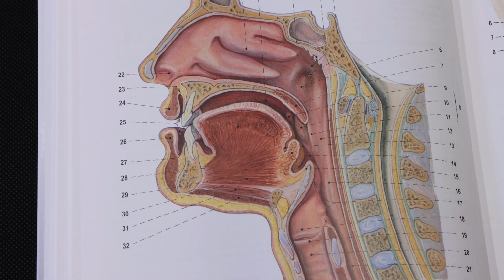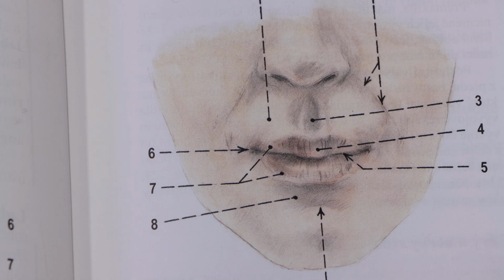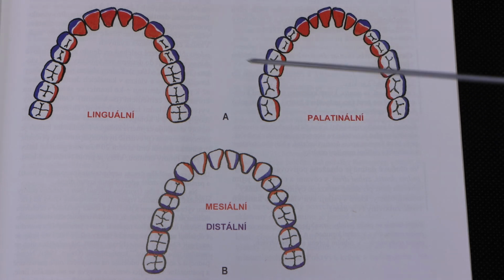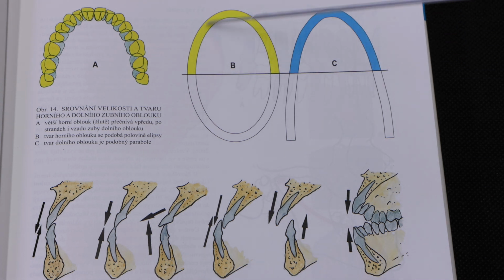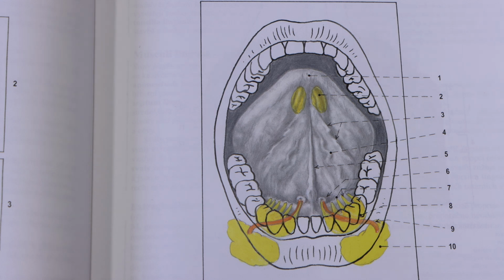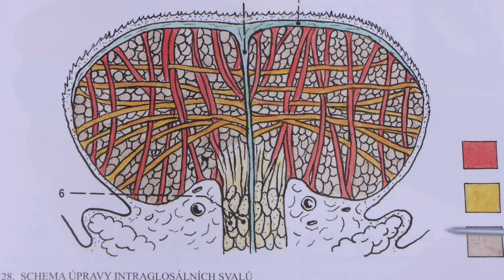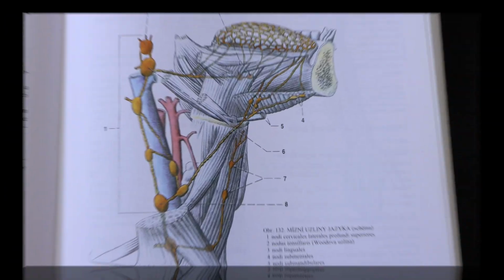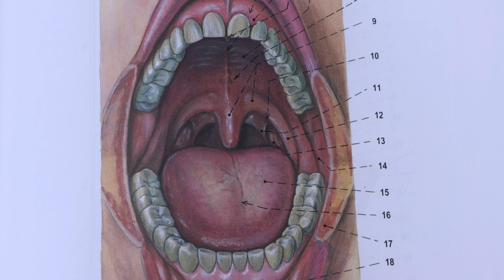Moztarzadeh_Petrasek_organs_of_the_digestive_system_I.